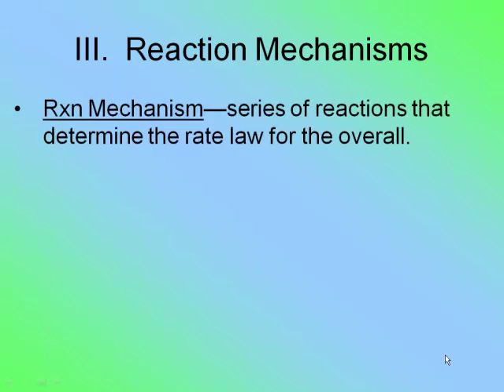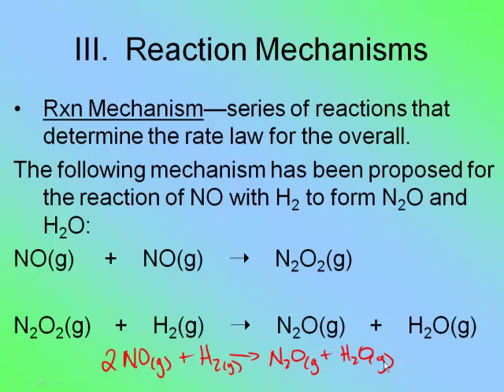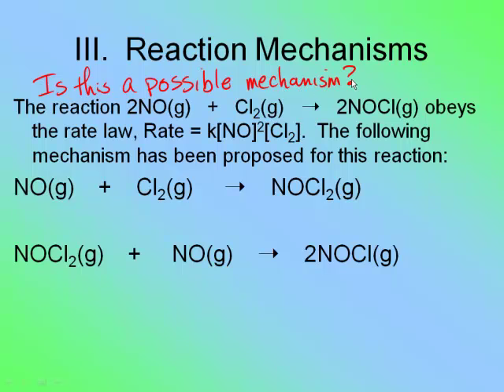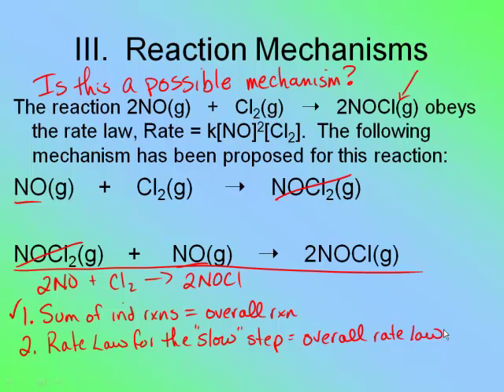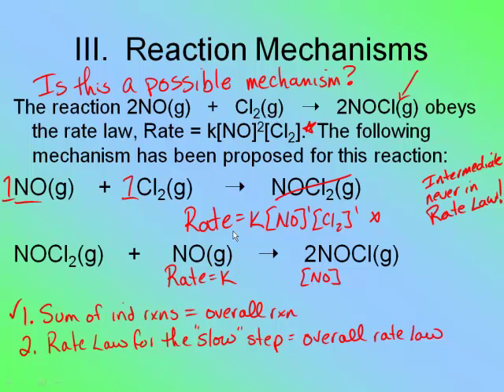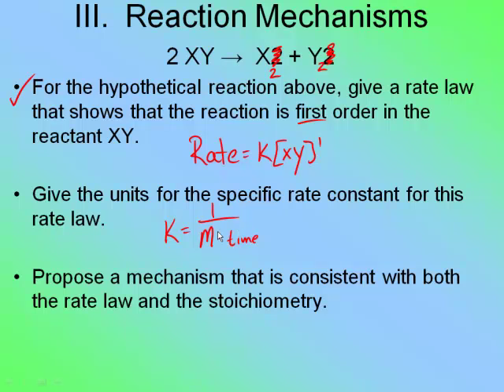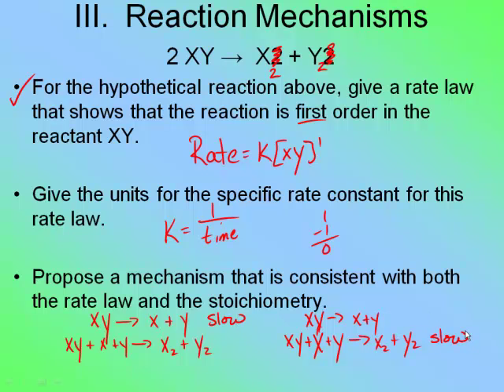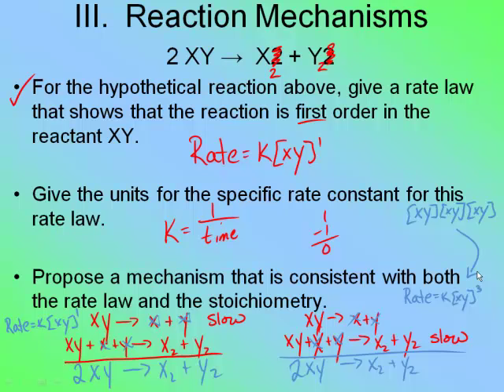Kinetics 5 Reaction Mechanisms